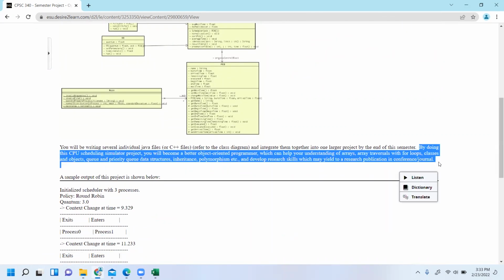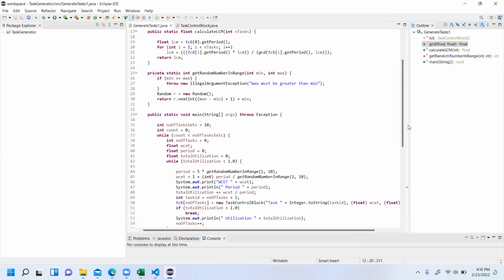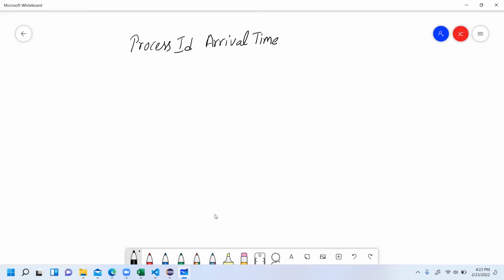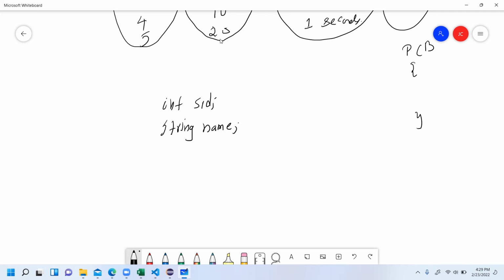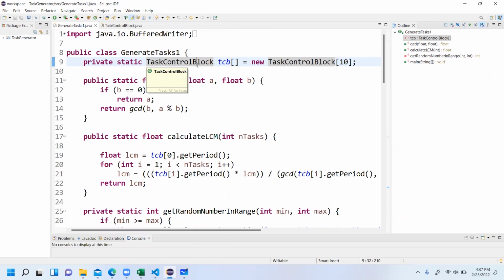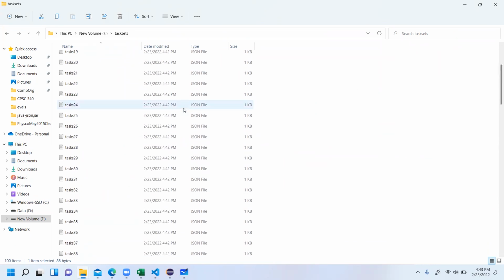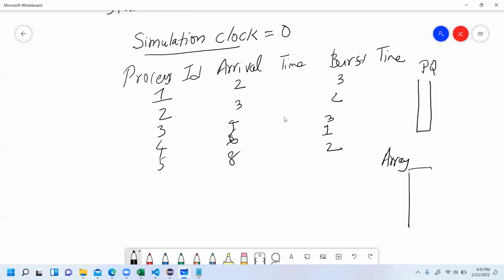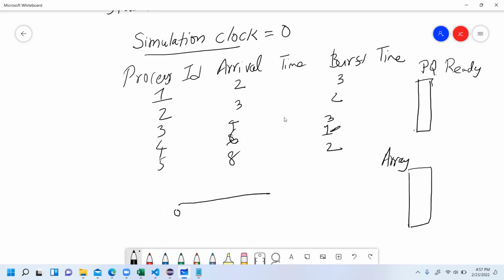Introduction to Discrete Event Simulator